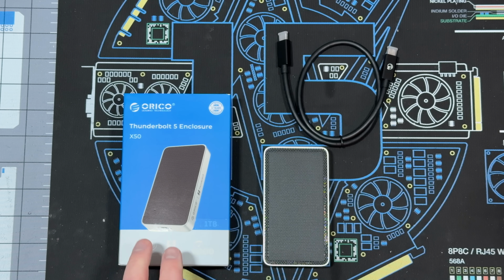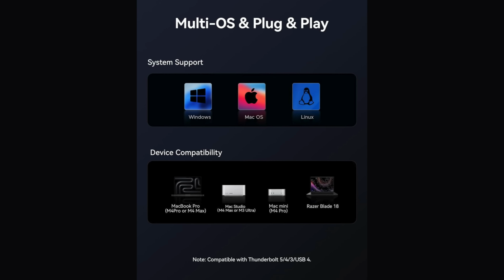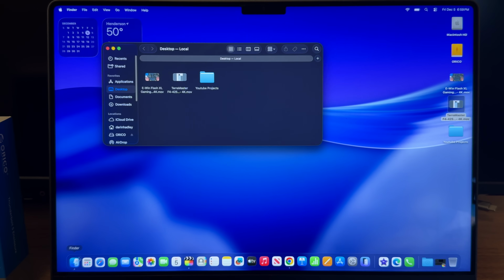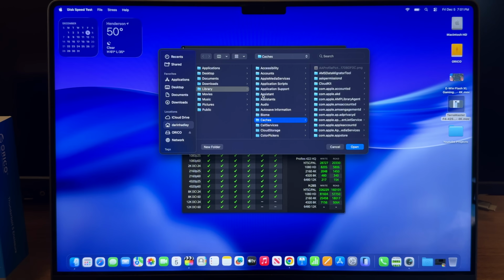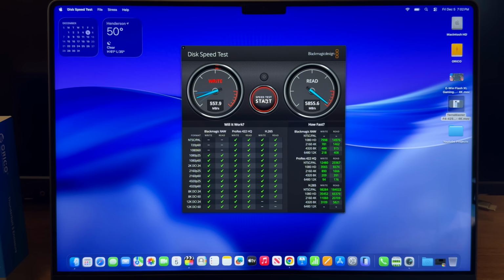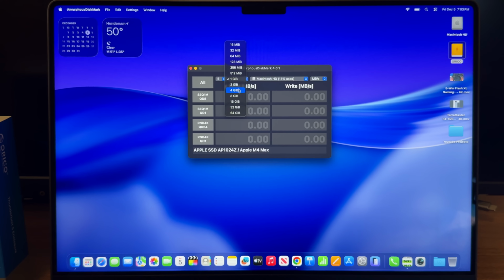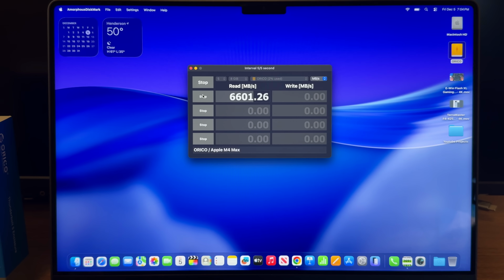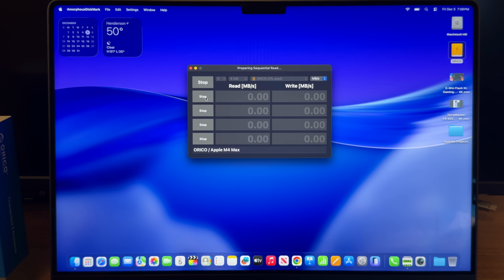Orico X50 Thunderbolt 5 Portable SSD! The speed tests will shock you!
In this video I unbox and test out the new Orico X50 Thunderbolt 5 SSD!  This thing is amazingly fast!  I'm very impressed.

Orico provided some links and discounts below.  Between the December 20th and 31st!

Validity: 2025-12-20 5:00PST to 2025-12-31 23:59PST